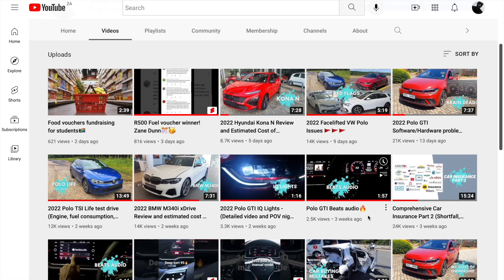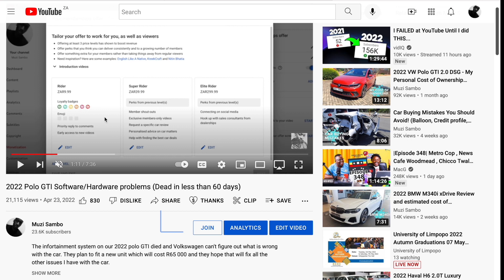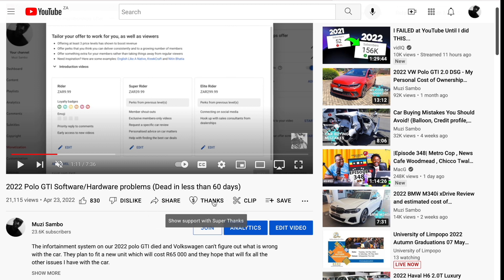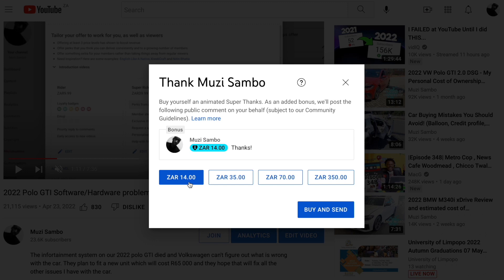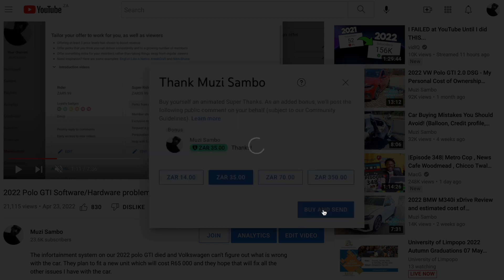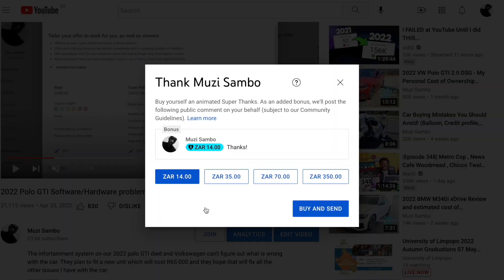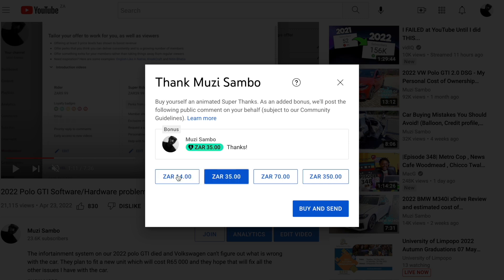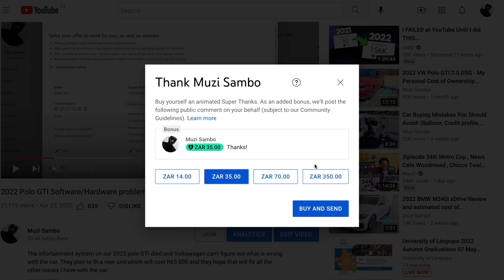How to contribute to our food vouchers fundraising campaign